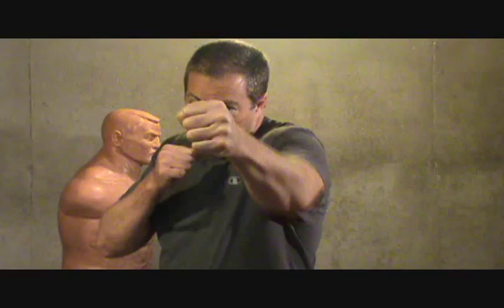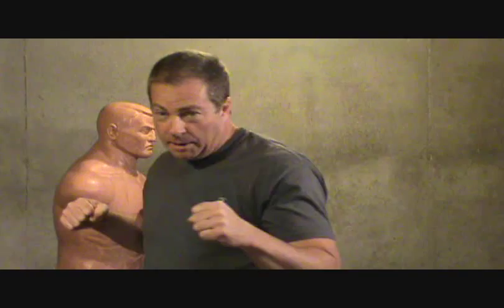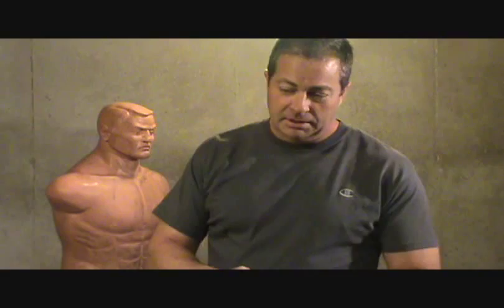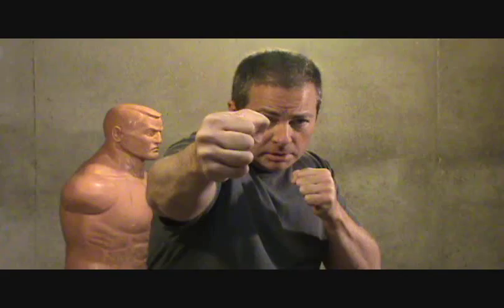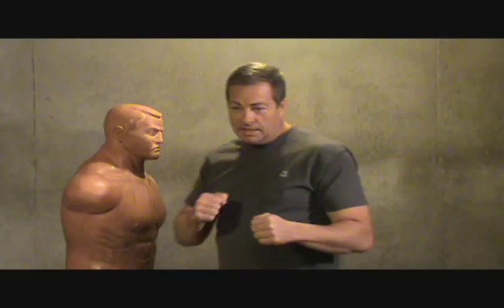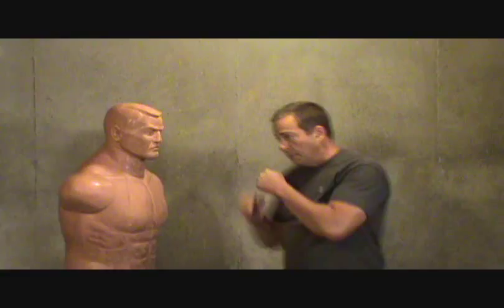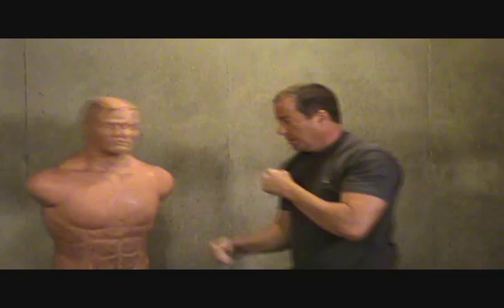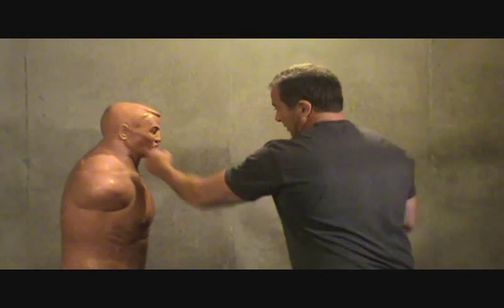PUNCHES CAN BE DEADLY IN A STREET FIGHT!!!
Learn how to effectively use the hammer or combat punch.  Punches are part of your self defense arsenal, along with, elbow strikes, palm strikes, knee strikes and kicks.
most martial arts schools today don't spend enough time on punching.